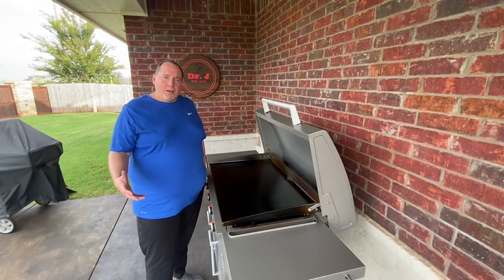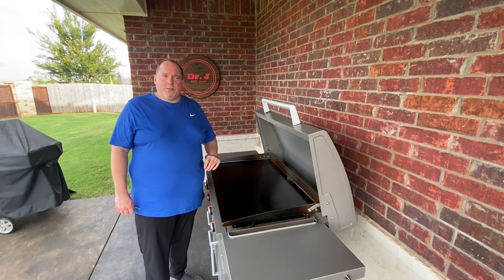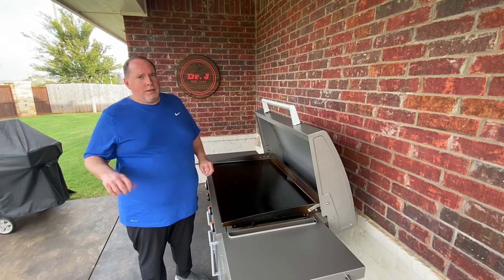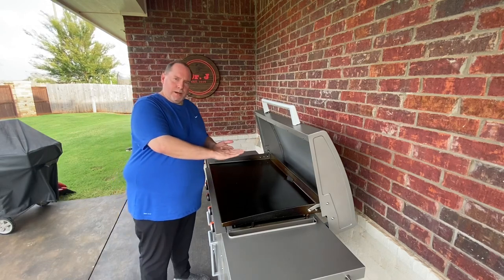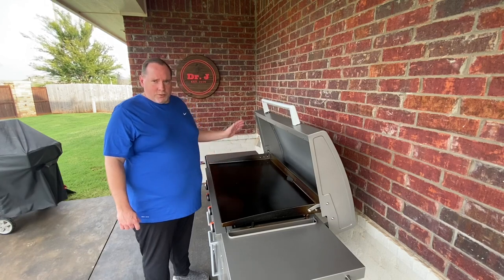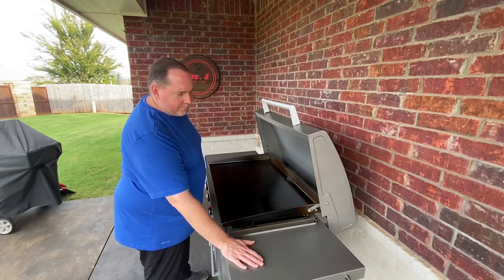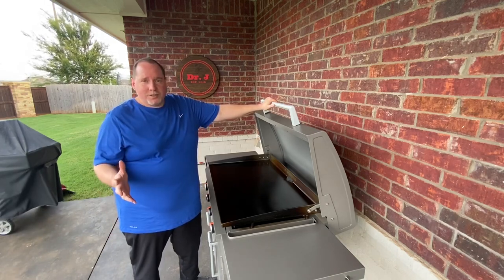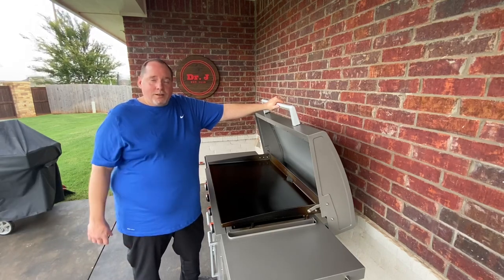30 Day Review of the Blackstone 36” Professional Series Griddle Station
In this video we do a 30 day review on the Blackstone 36" professional series griddle.

This channel will focus on cooking using a natural gas Weber Genesis grill, Blackstone Pro Series 36" Griddle, and some of my favorite dishes to cook.

Favorite Products: Digital IR Thermometer
Instant Read Thermometer
Garlic Press
Avocado Oil
Blackstone Breakfast Kit
Blackstone Hamburger Kit
Blackstone Parchment paper
Blackstone Natural Gas Conversion Kit
Weber Genesis II Natural Gas Grill
Weber Genesis II Grill Cover
Weber Genesis II Grill Thermometer